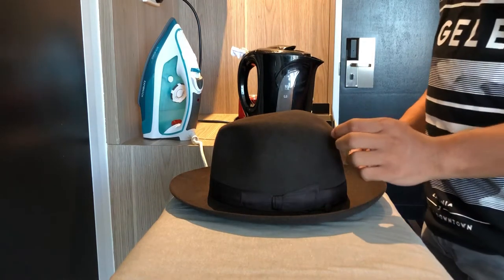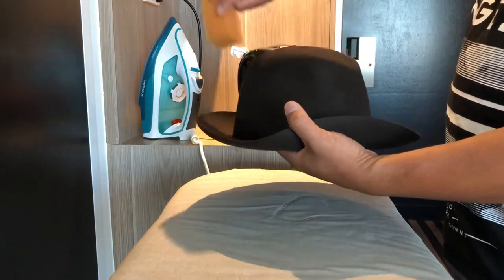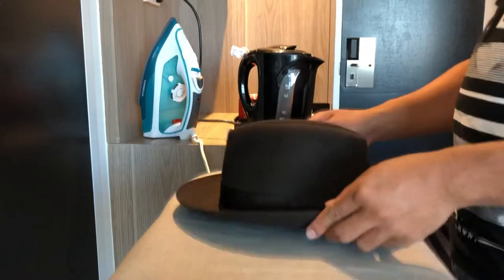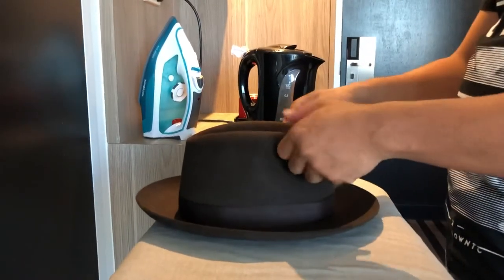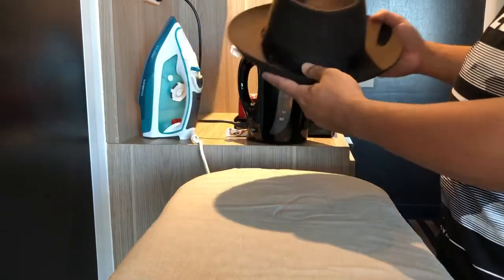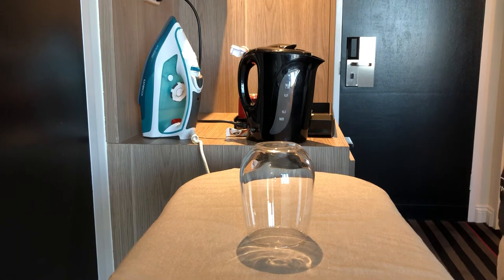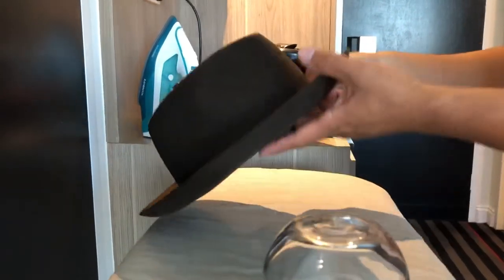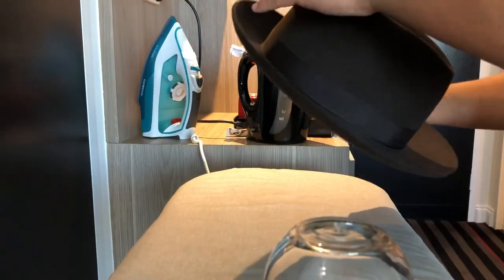Shaping my Akubra Fedora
Shaping or steaming the felt hat to retain it’s shape